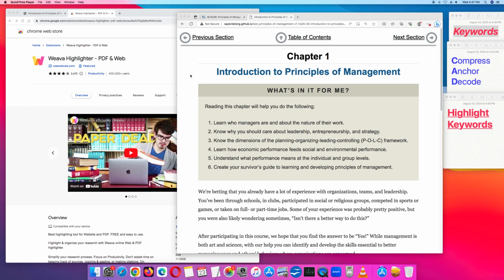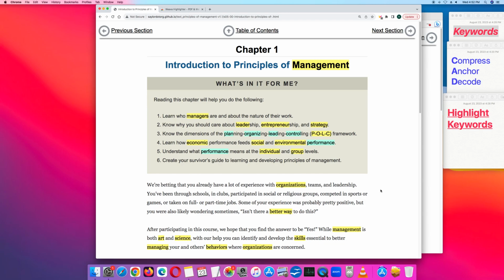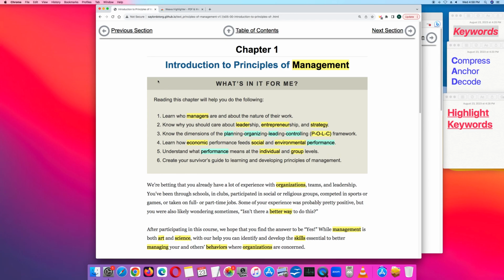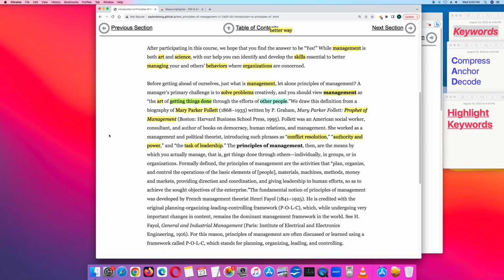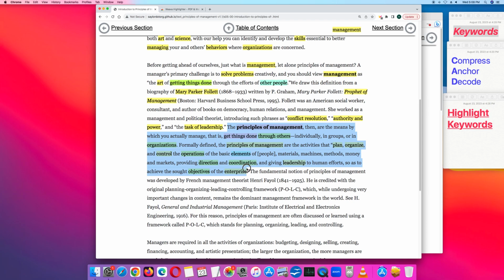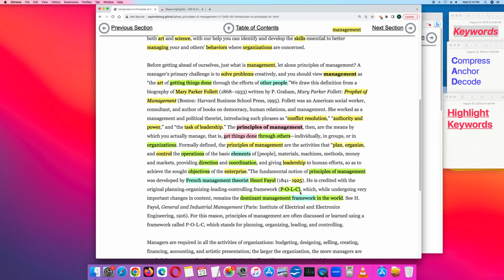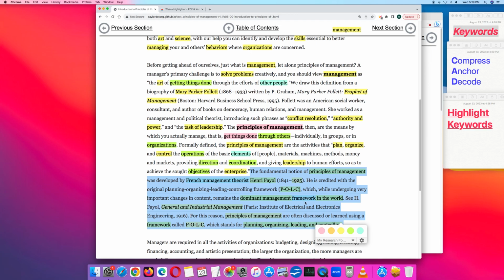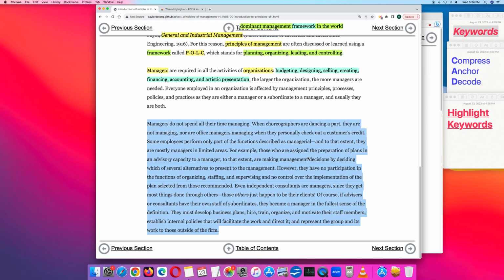How to Read Your College Textbooks Efficiently • Keyword Highlighter • Active Learning • Simple EZ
*Keyword Highlighter Method ~ How to actively read a college textbook by simply highlighting keywords to improve reading comprehension. I demonstrate with an actual college textbook.
•Saylor.org Principles of Management
Improving Reading Comprehension with Keywords Highlighter:  I will show you a simple and easy way to improve your reading comprehension of college textbooks by simply highlighting keywords.  First, I will demonstrate by reading an actual college textbook. Then, I will go into the theory as to why my keyword method works.

The textbook I will be reading is Principles of Management from sailor.org.   Sailor.org has a variety of free college textbooks. The textbook I am reading now is Principles of Management, Chapter 1: Introduction to Principles of Management.

To highlight the keywords on the web page, I downloaded the Weaver Highlighter from the Chrome web store. This allows me to highlight the keywords from the college textbook on the webpage.
Chapter 1: Introduction to Principles of Management, keyword is management.

The theory behind the keyword methodology is based on three principles of learning theory:
Compress. The brain does better if you compress large amounts of information into smaller chunks. So, even though you may need to learn a lot, you still need to identify the most important parts of the information. You have to go through a process of compression.
Anchor. Not all information is the same. Some information has a higher rank because it is a higher level of generality or it is more important information. These need to serve as anchors, and that's what the keywords represent. They are anchors.
Decode. When writers write, for various reasons, frequently their written product is not optimized for the reader. In communication, you have the writer and the reader. When you're talking, it's the speaker and the listener. But when you're communicating in the written form, the writer has different levels of interest as well as understanding of the reader's needs. They also have different styles of writing. But frequently, what they are producing is not optimized for reading. So, you as a student or a reader have to decode the information. If the writer is a better writer, then you have to decode less.
So, what do these concepts of compress, anchor, and decode mean for the keyword highlighting process?

First of all, notice that probably only maybe 10% of the words were highlighted. Sometimes I didn't highlight a whole sentence. Sometimes I only highlighted one or two words. This demonstrates a very important fact that you need to know when you're reading a college textbook or other writing. There's a lot of words that can be ignored or put at a lower rank.

For example, in the first paragraph, I only highlighted two words: organizations and better way. This demonstrates that this paragraph is just a breezy introduction. It could have been summarized by saying, "This chapter in this book is about how to better run organizations."

The best sentences for the reader are simple sentences with the subject first and the information is front loaded.

So, the keyword highlighting method is a simple and effective way to improve your reading comprehension of college textbooks. It is based on three principles of learning theory: compress, anchor, and decode. By highlighting the keywords, you are essentially compressing the information into smaller chunks, anchoring the most important information, and decoding the information that is not optimized for reading.